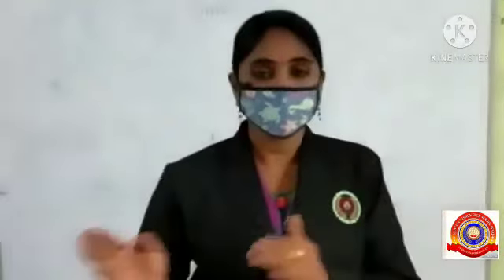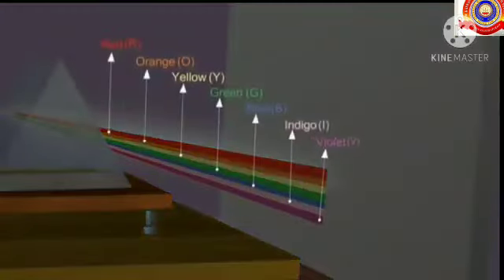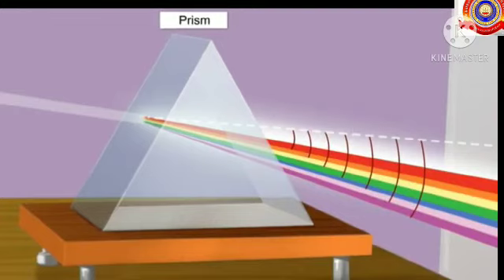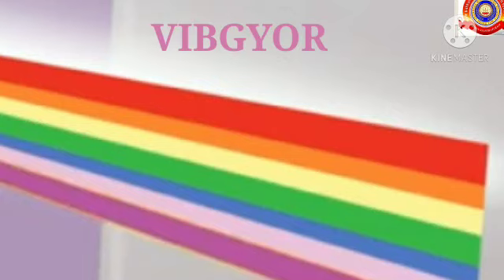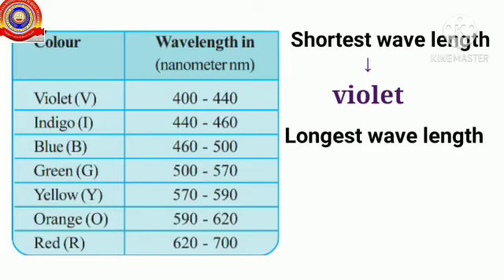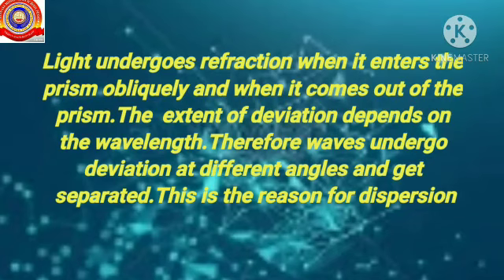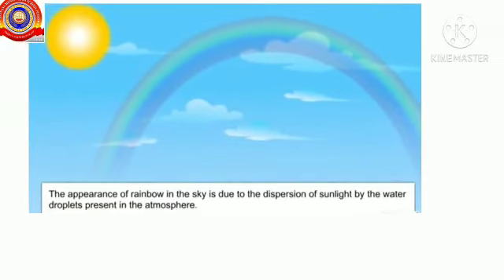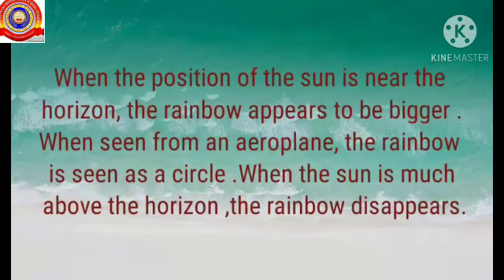Standard 10 Physics Chapter 6 Vision and the world of colours Part 2